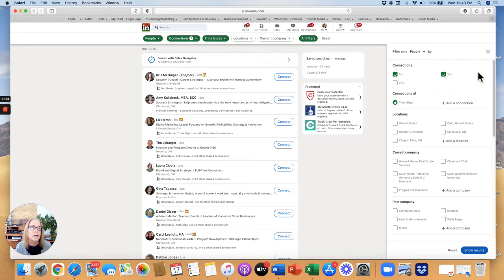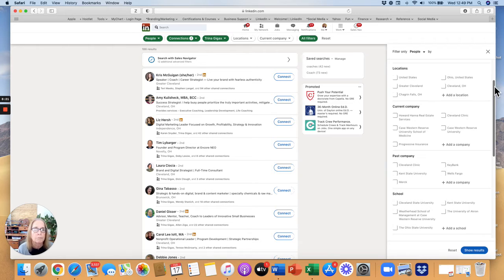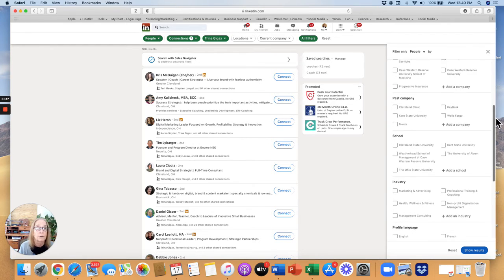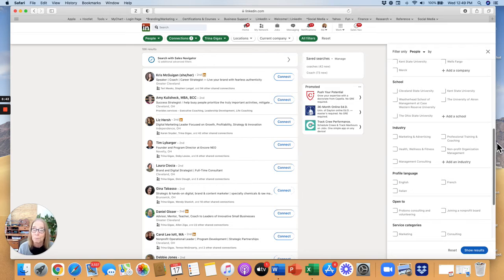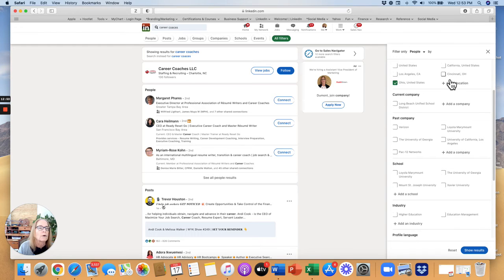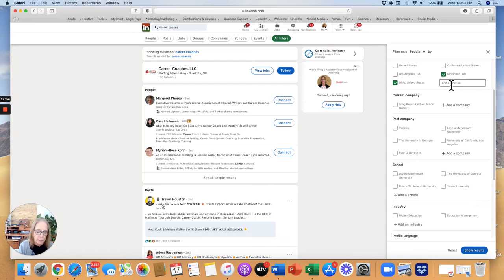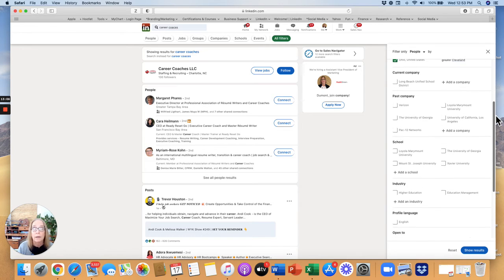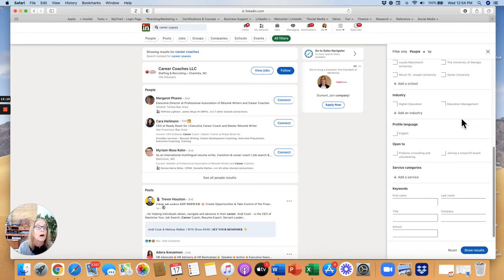7 Easy Ways to Find Your Ideal Clients on linkedIn